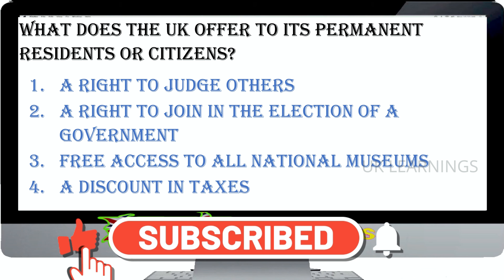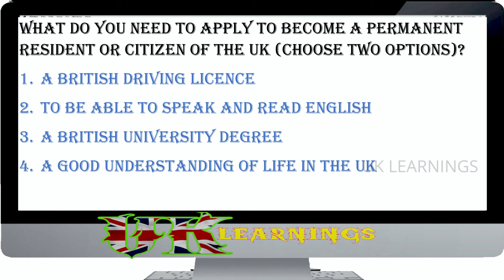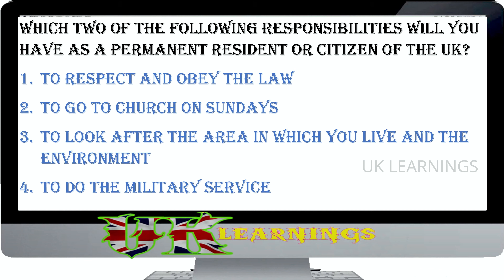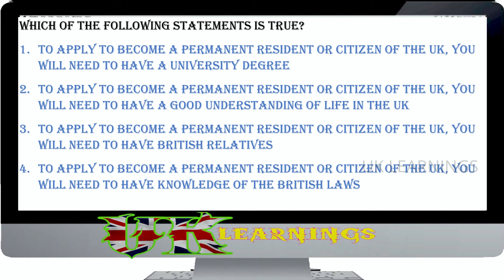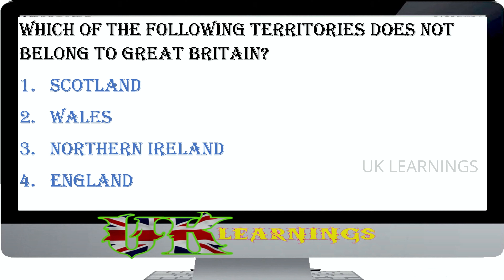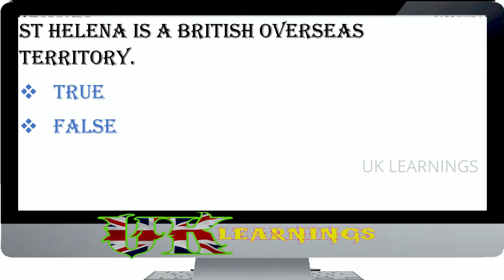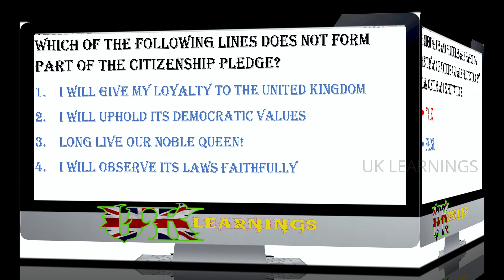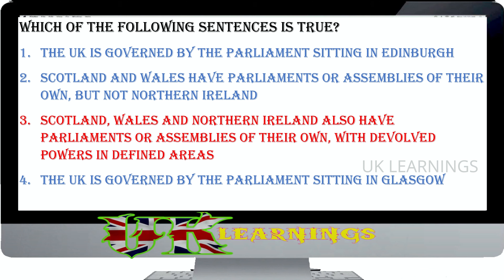Life in the UK test chapter 1 & 2 | 2022 | British Citizenship practice tests with Audio explanation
🏆LifeintheUK test chapter 1 & 2 (2022) 🏆
This is practice test with audio🏆 in 4K
this video include more information's about the questions🏆